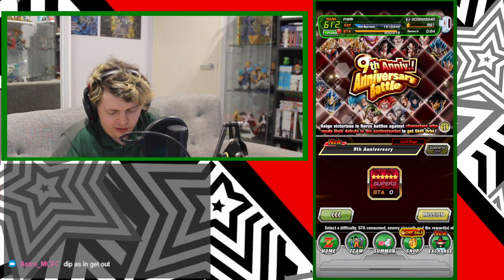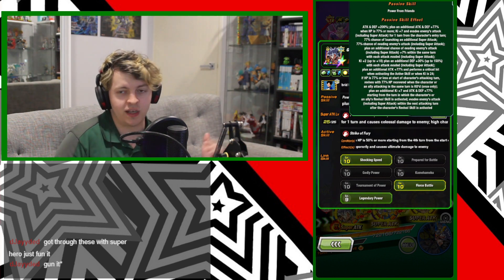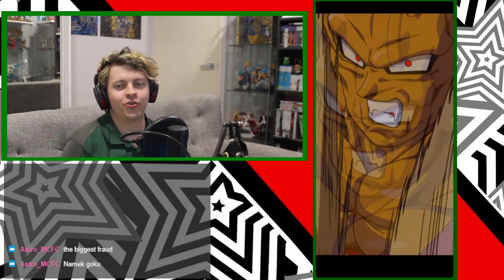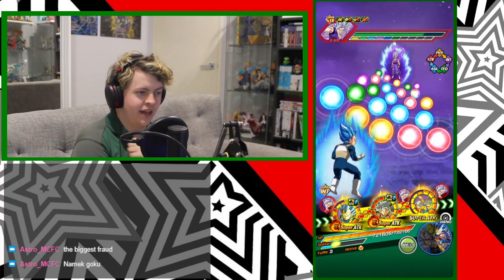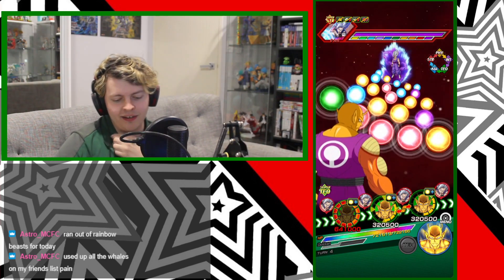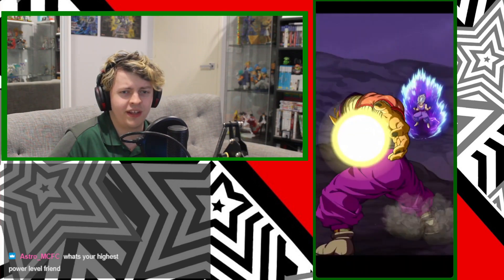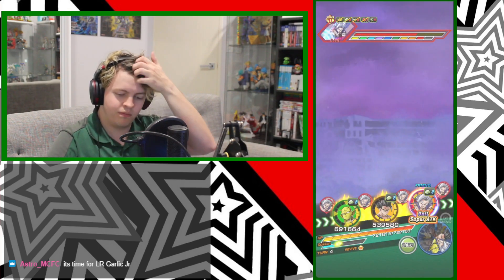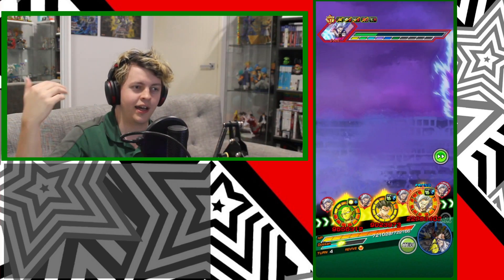Gohan Beast All Missions | 9th Anniversary! Anniversary Battle EX Orb Event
Today we're gonna be completing the newest stage in one of the most player friendly events Dokkan has. By doing so we can make our Gohan Beast even better than he already is.

Will these missions remain hard after pulling the insane units we have in 2024? All this and more answered on today's episode of Dragon Ball Zeeeeeeeee!

Watch episodes as they are recorded as well as other content over
Additionally see my other Stream VODs at @NBlazeVODs

New videos release Wednesday, Friday and and Sunday AUS time.